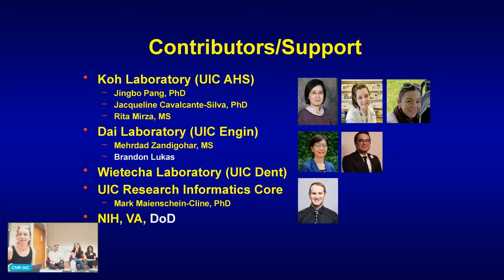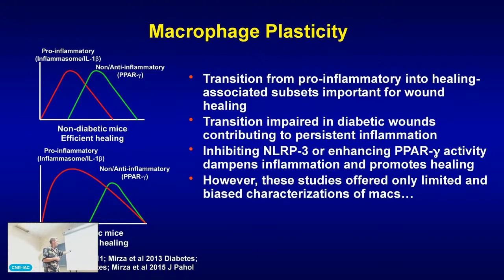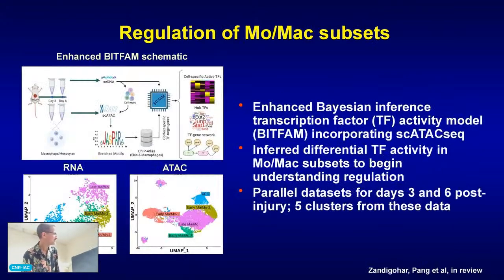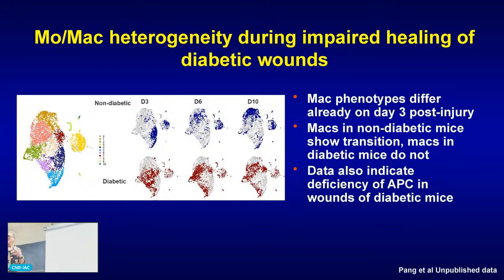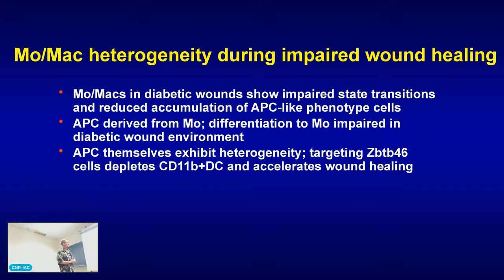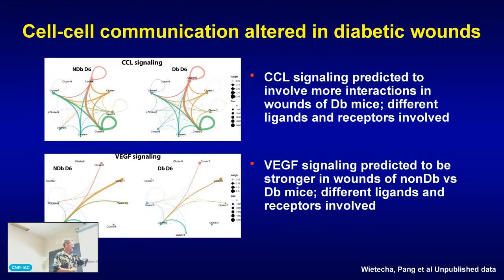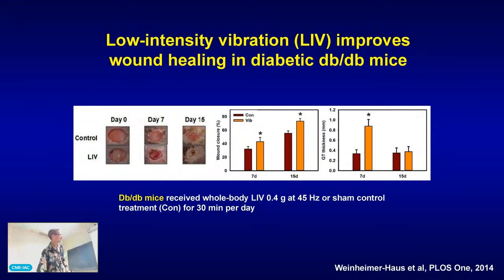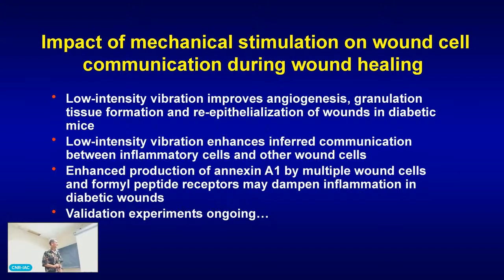SEMINARIO DEL PROF. TIMOTHY KOH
Title: "Communication pathways important for wound healing". Di seguito l'abstract.

Abstract: Wound healing involves overlapping phases of inflammation, proliferation, and remodeling each of which require coordinated interactions between wound cells, and between different organs and the wound, that evolve over each phase of healing. However, the complex interactions between these cells that result in a healed wound are poorly understood.  Likewise, although the function of many cells and organs are known to be impaired in diabetes, how such dysregulation impacts the network of interactions required for effective healing remains to be elucidated. In this talk, I will present findings from our laboratory on communication pathways that are important for healing and that represent targets for improving tissue repair.